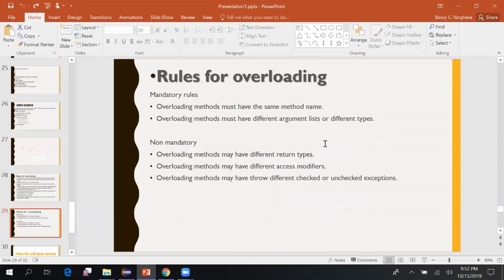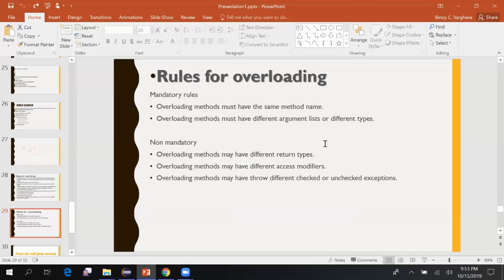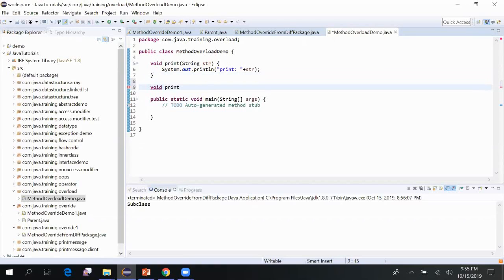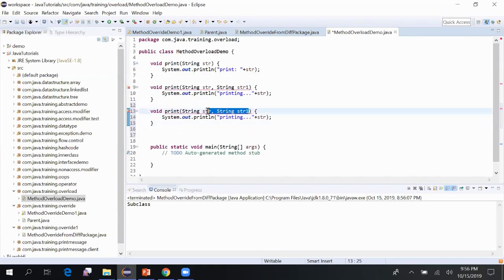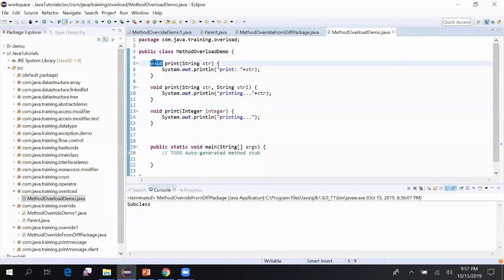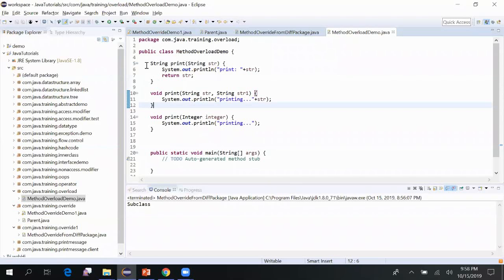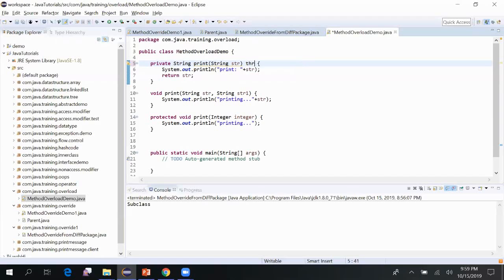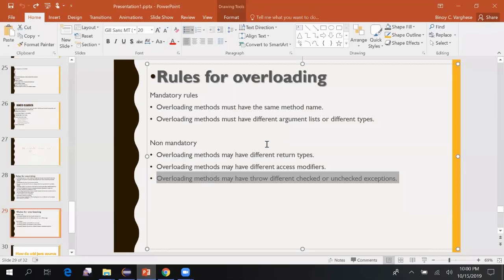Method Overriding and overloading in Java - Interview question Topic Part2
explains the method overriding and overloading with coding demo.